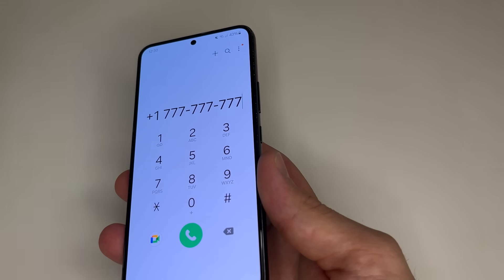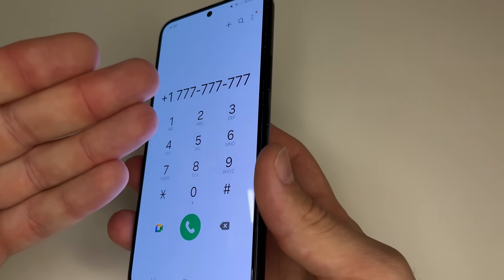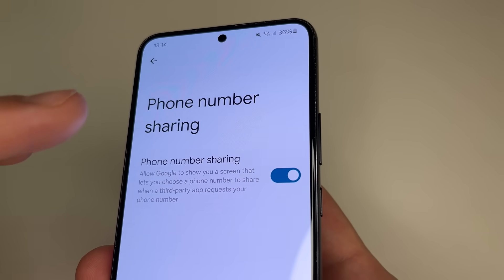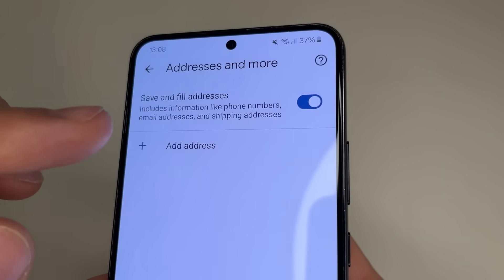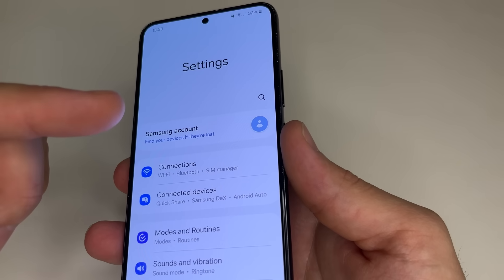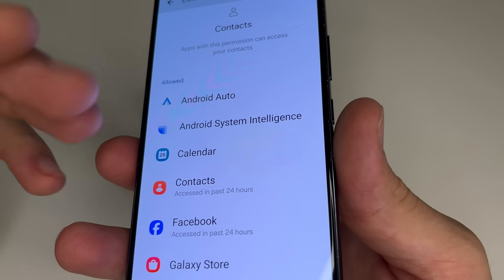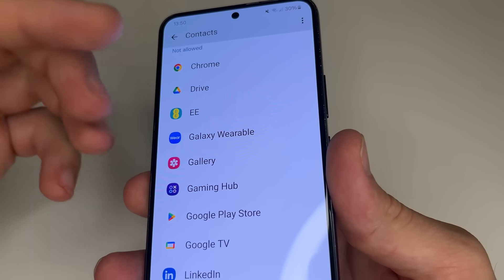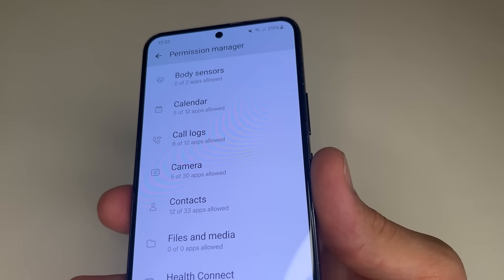ANDROID PHONE share your PHONE NUMBER with SCAMMERS. TURN IT OFF